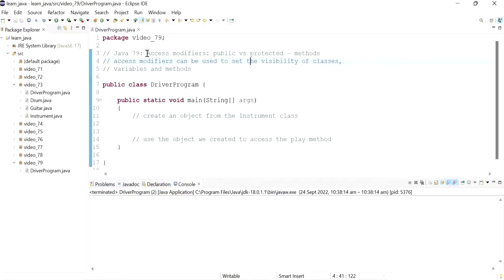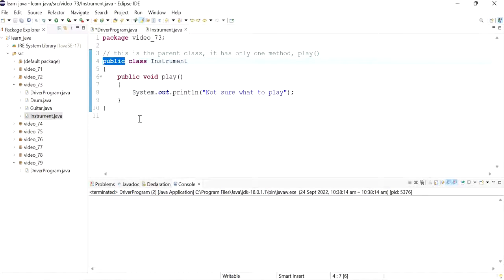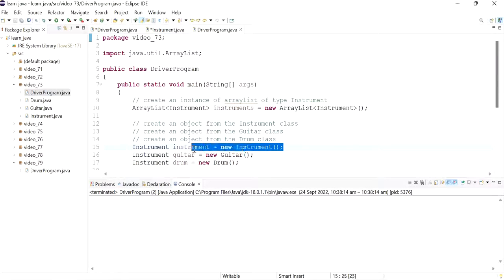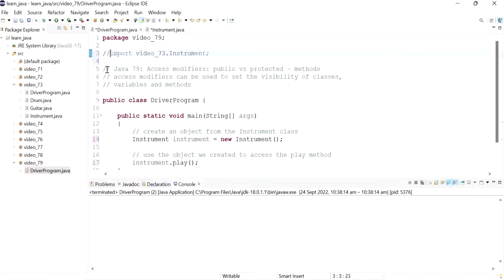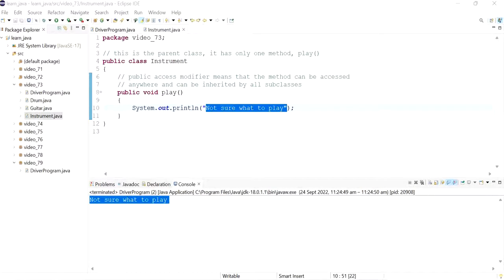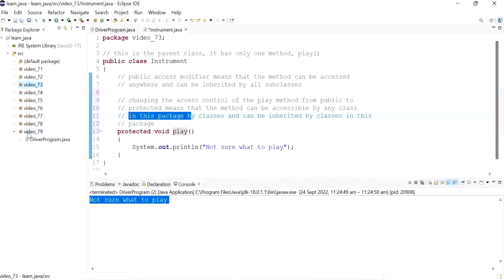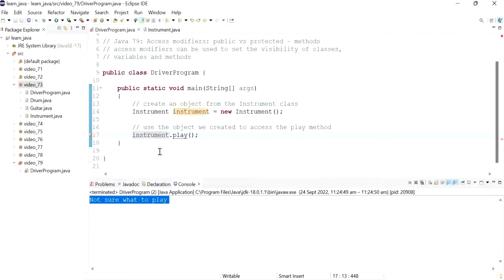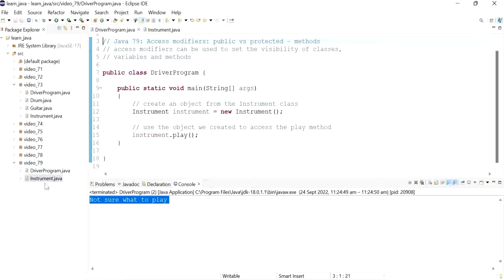Java 79: Access modifiers: public vs protected - methods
Access modifiers: public vs protected - methods and class.